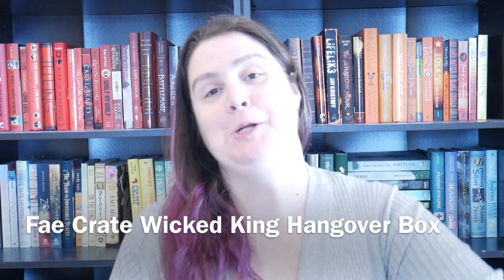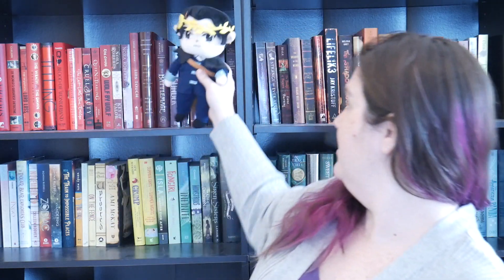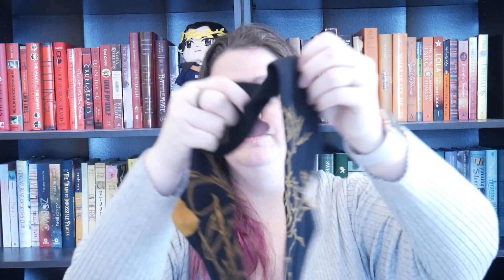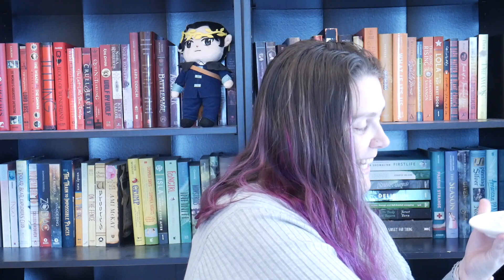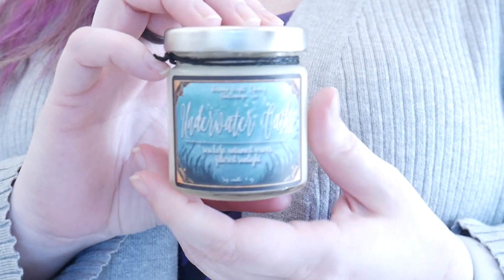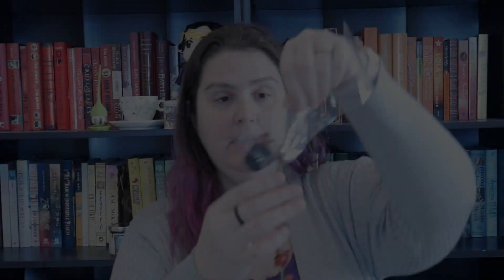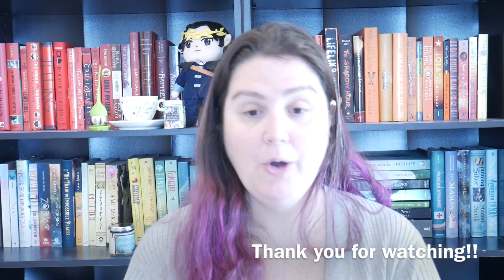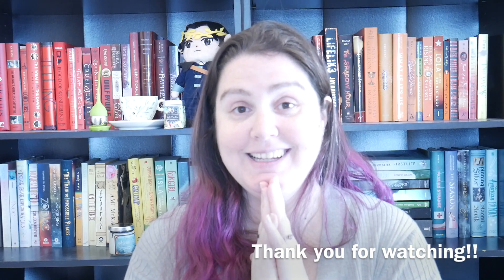Fae Crate Wicked King Hangover Box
Hey guys... its finally here!!! I was so excited to get it, even though i didnt love the book, the box was still so much fun.

Social:
Goodreads: Nicole Coxon